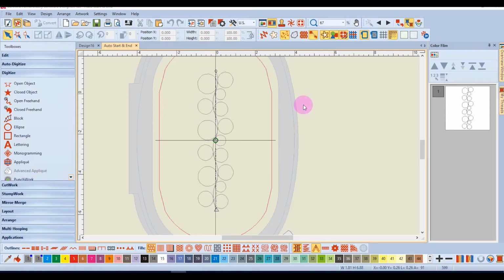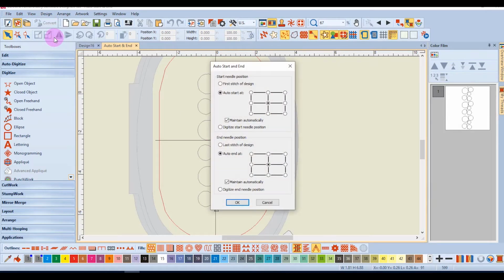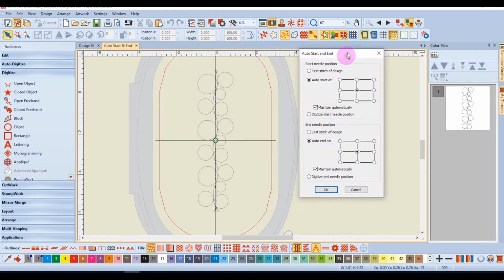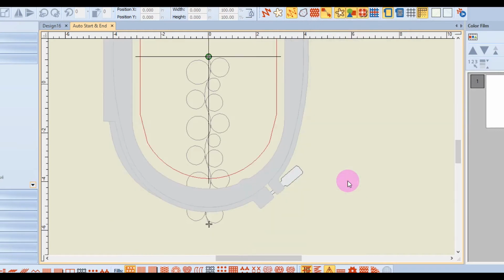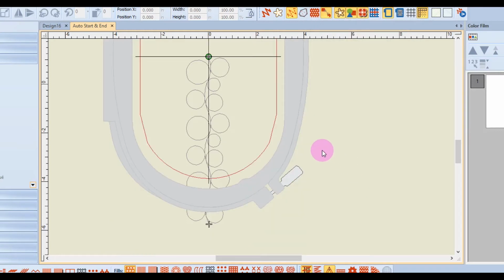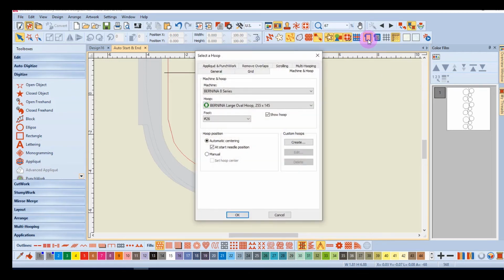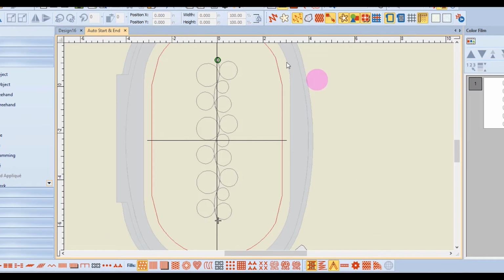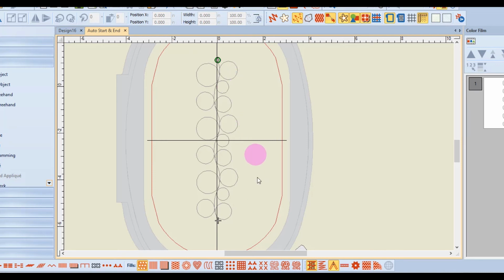26.05-Master BERNINA Embroidery Software 8—Auto Start & End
Learn how to manipulate where a designs starts and stops by changing Auto Start and End in the Design Menu. Learn how to adjust hoop settings so that a changed start and end design will be placed in the center of the hoop.